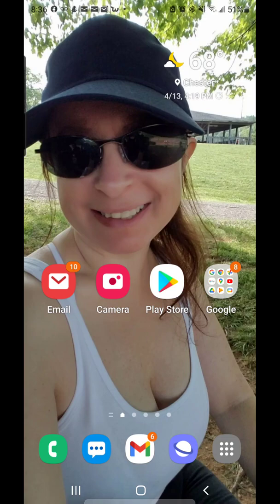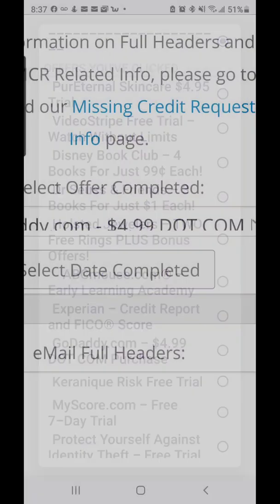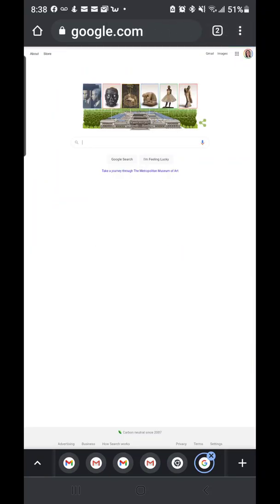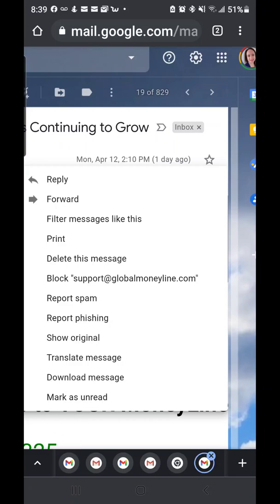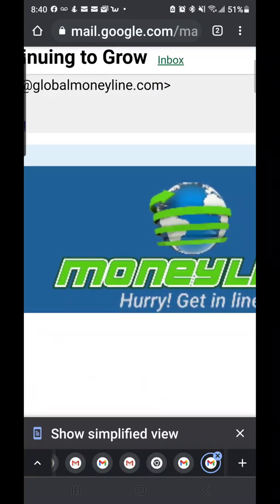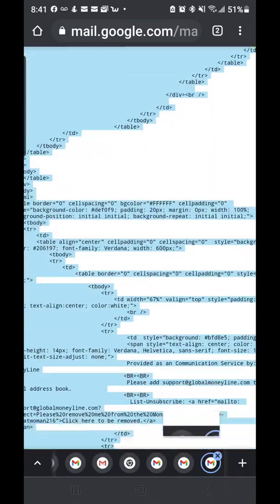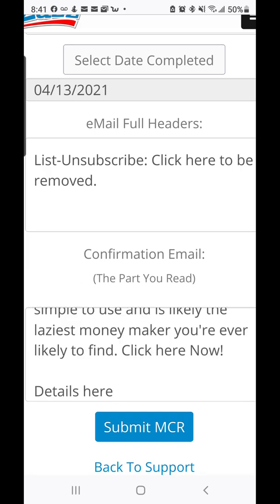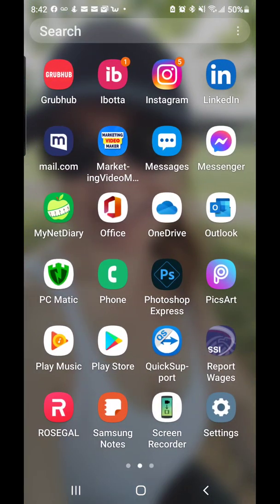How to find Full Headers in Gmail from Your Phone (Zazz Freebies) - Updated 4.13.21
If you have completed an offer on Zazz Freebies or any other freebie site this video will take you through how to find the email headers.